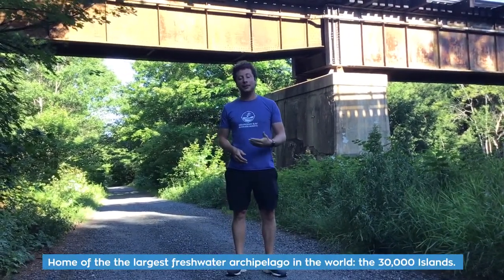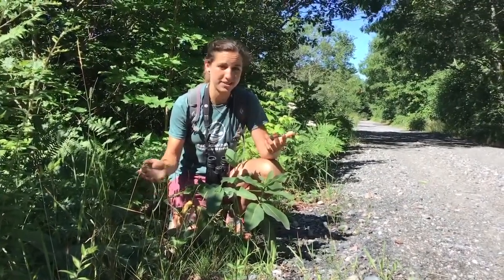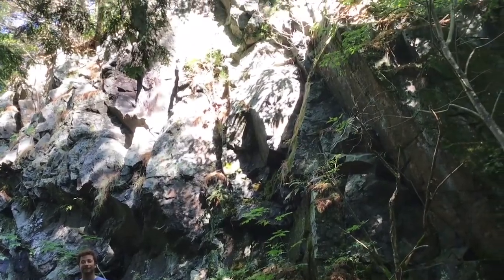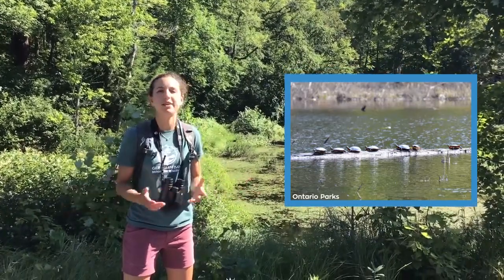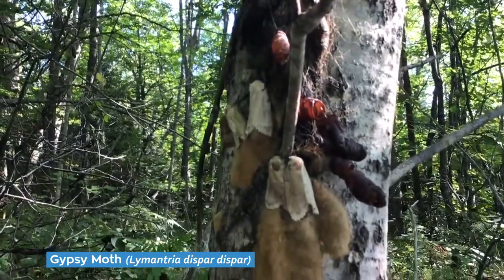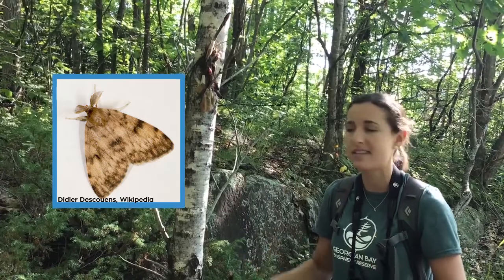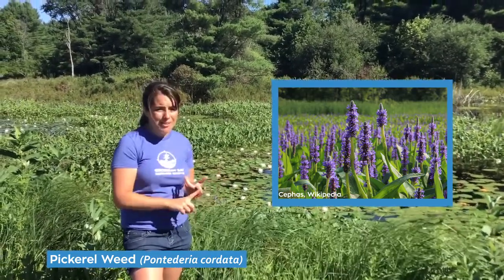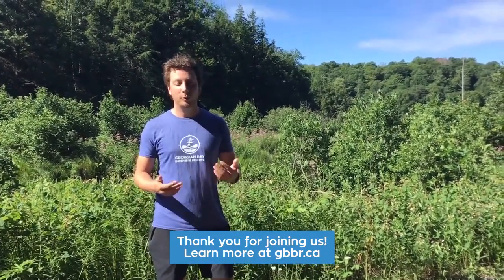A Biosphere Walk on the Rose Point Trail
Join Georgian Bay Biosphere naturalists as they take you on a virtual guided hike through the diverse Rose Point Trail in Seguin Township. Learn about some special native plants, birds, insects, and more!